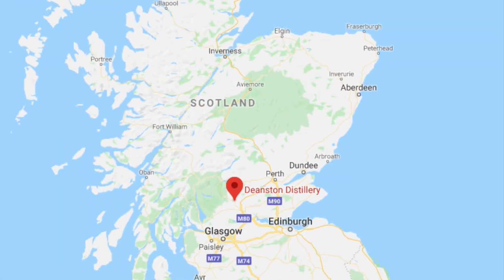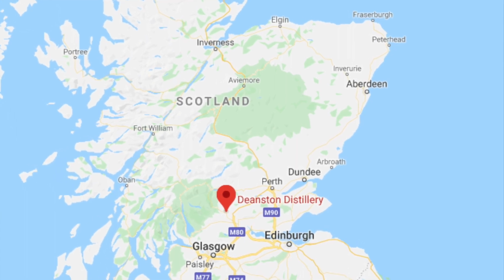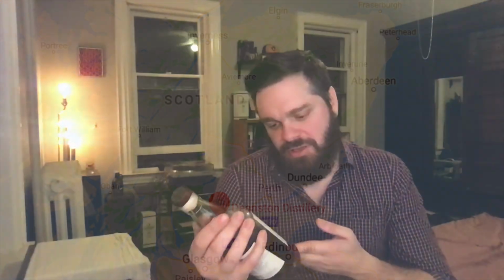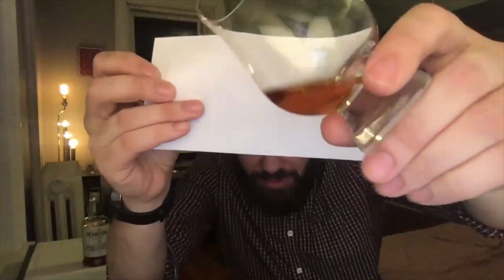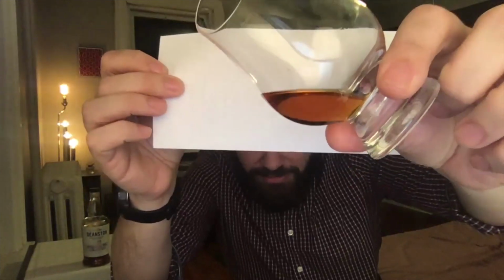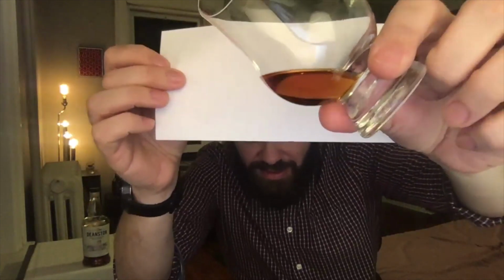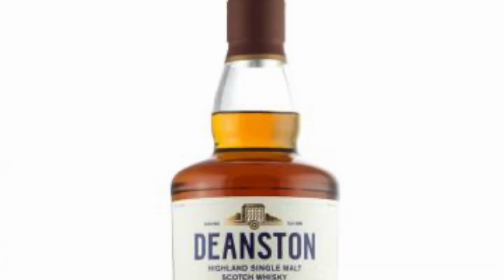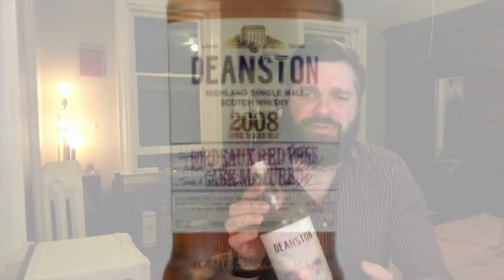Deanston 2008 Bordeaux Red Wine Cask Matured - Whisky Review #82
Rating scale:
5: Buy it right now!
4-4.75: Highly recommend buying a bottle
3-3.75: Recommend trying or buying a bottle at a good price
2-2.75: Try before you buy
1-1.75: Do not recommend
0-.75: NoooOOOooo!